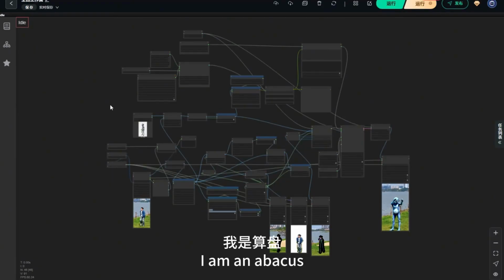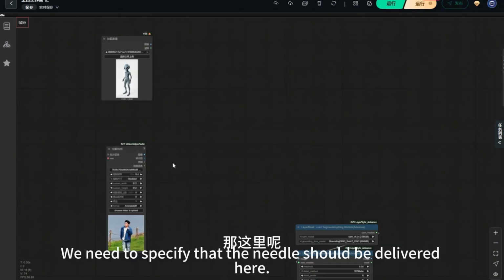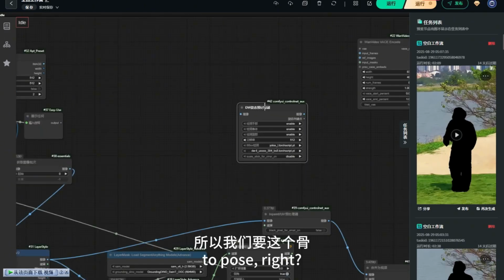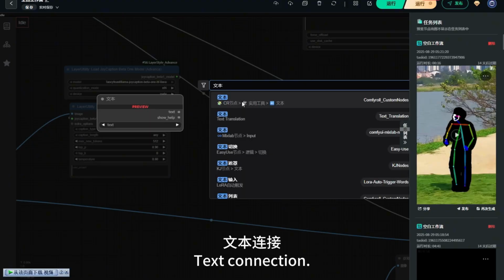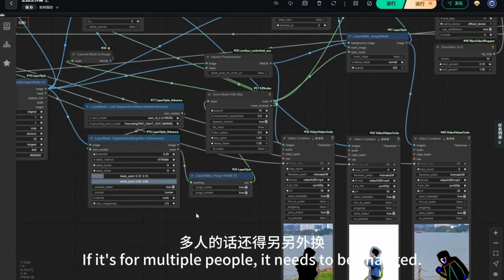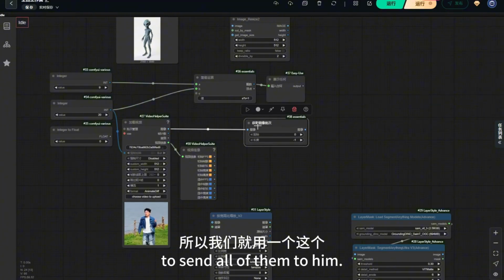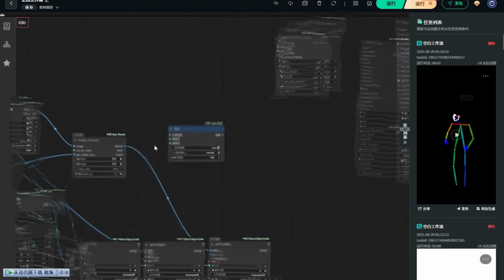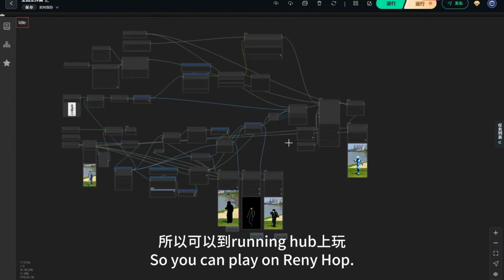ComfyUI interesting gameplay - replace the role in the video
In comfyui, I used the wan2.1 video model to create a workflow for editing character movements in videos. This is a very fun and interesting video sharing.